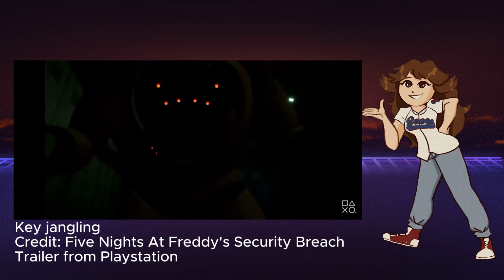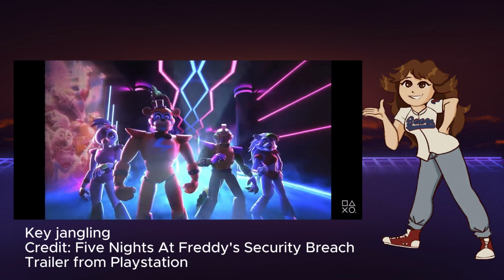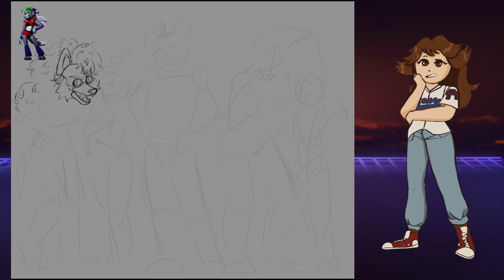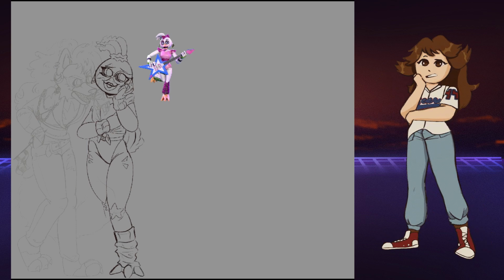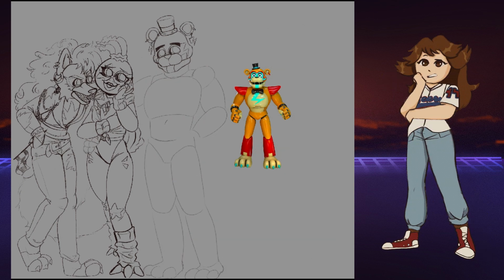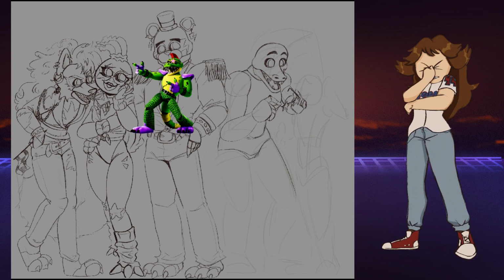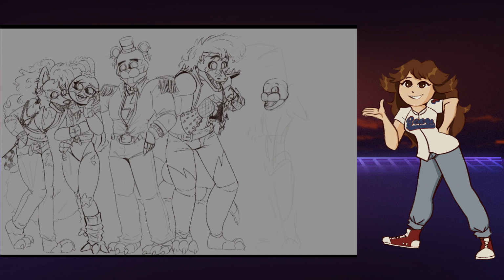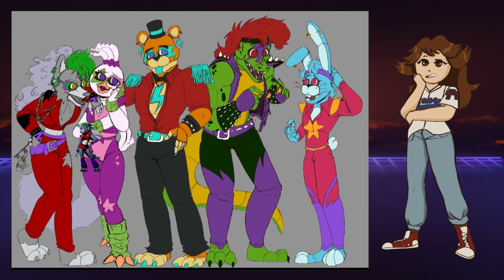Redesigning The GLAMROCK Animatronics! FNAF Security Breach ||Commentary + Speedpaint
As part of my celebration of the 10 year FNAF Anniversary, I redesigned the glamrock animatronics from Security Breach!

240 Bits Per Mile - Pizzeria Simulator (fnaf 6)
Don’t Open The Door - Fnaf World

Outro:
Smashing Windshields - Pizzeria Simulator 9fnaf 6)